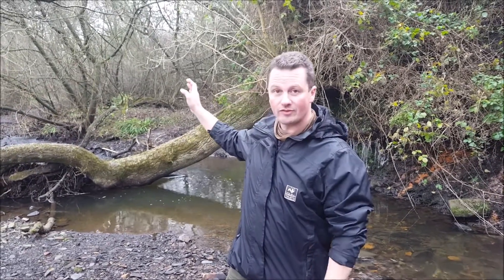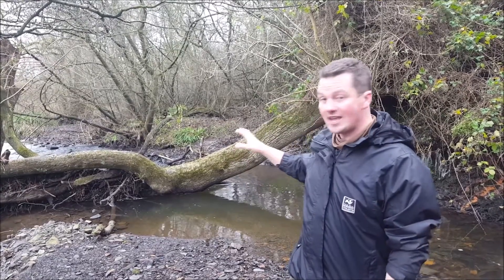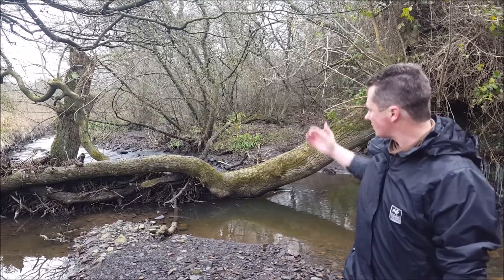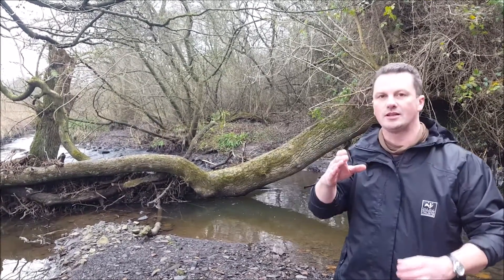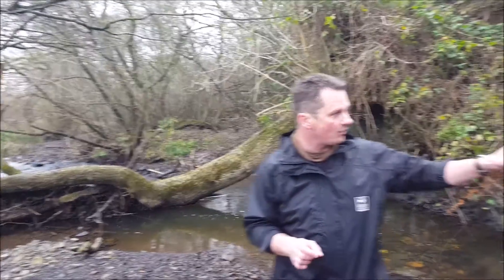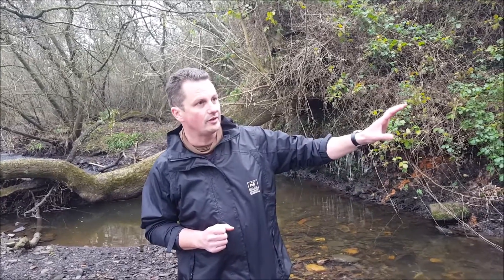River work update from Senior Ecologist Nick Mott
Staffordshire Wildlife Trust's Senior Ecologist, Nick Mott, gives us an update on some of the river work being carried out from Tittesworth Water in the Staffordshire Moorlands.